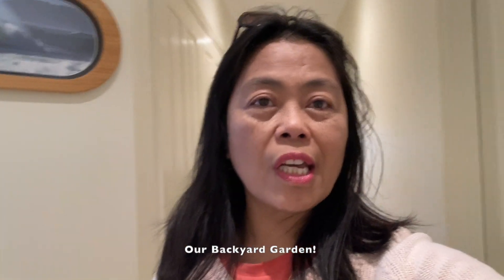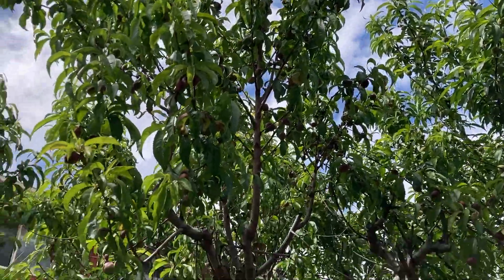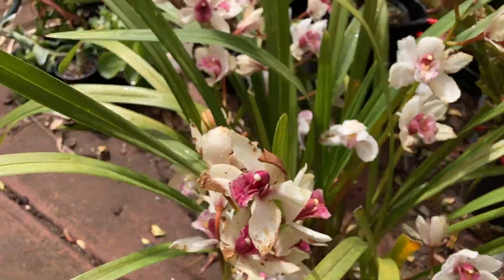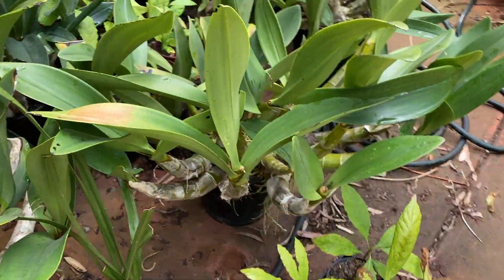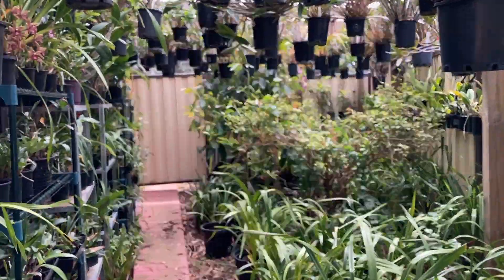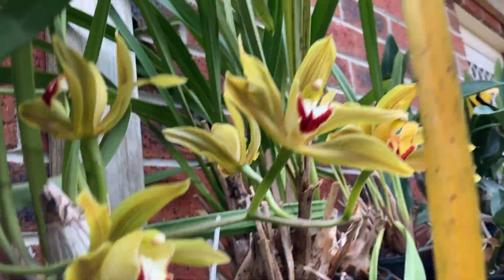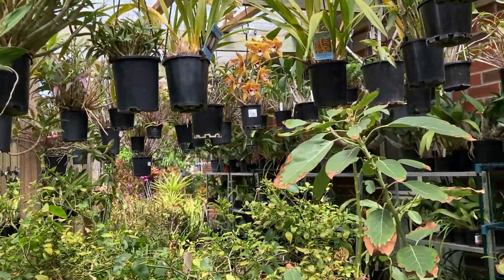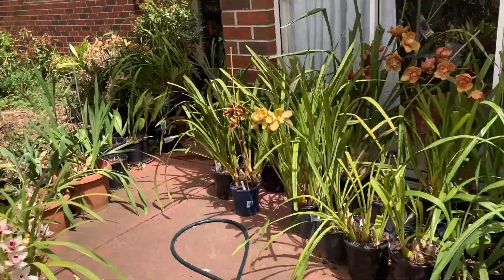Our Garden Update, mid Spring 2023 Part 3, Backyard Garden! I My home garden tour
Our Garden Update, mid Spring 2023 Part 3,  Backyard Garden!
This video features the update of our backyard garden, including the different varieties of orchids, orchids seedlings, the fruiting peach and nectarine trees, bird nest, avocado seedlings, etc.